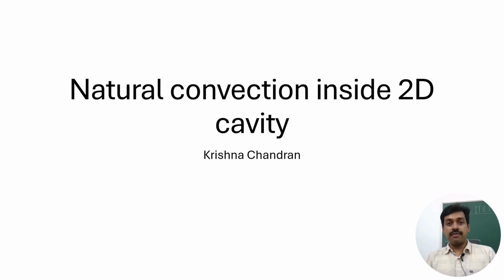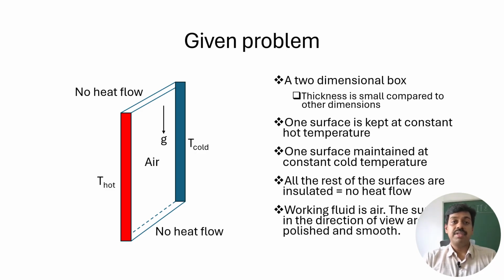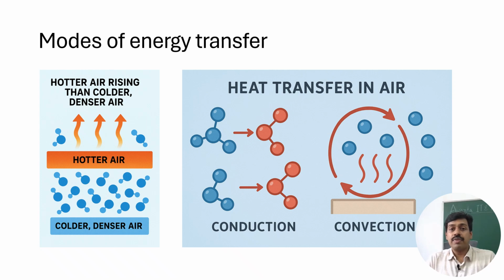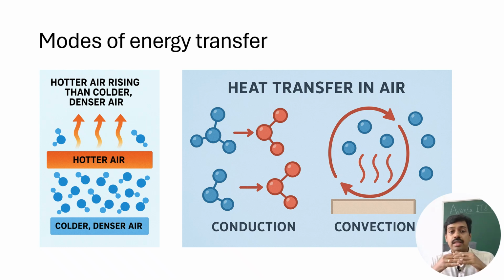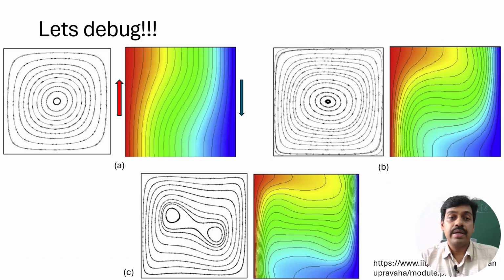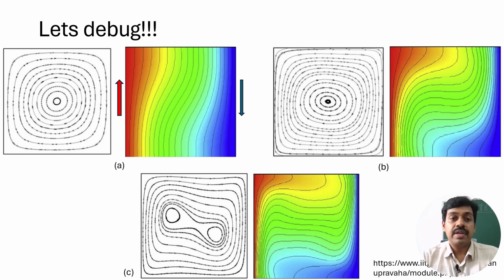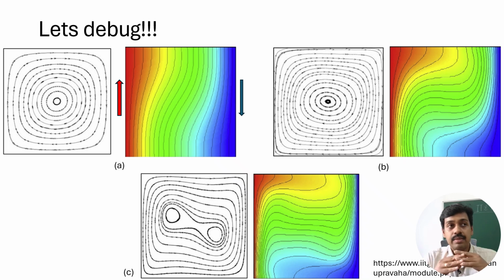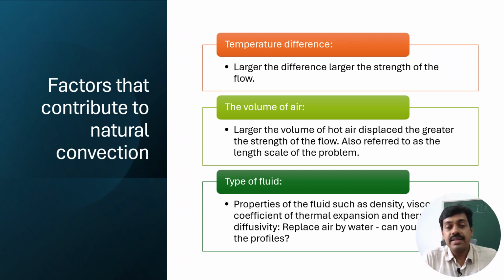Natual convection inside a 2D cavity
This video talks about natural or free convection inside a two dimensional cavity. The purpose of this video is to make a CFD engineer understand physics behind such a phenomenon without going into the mathematics of the problem.